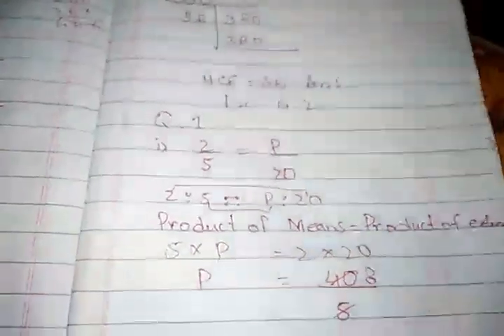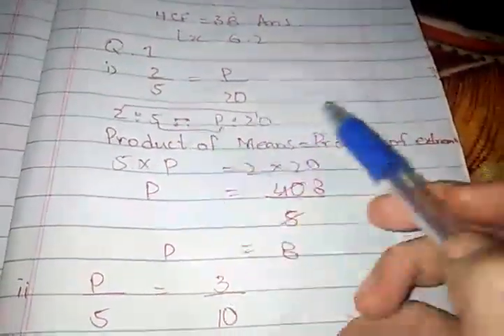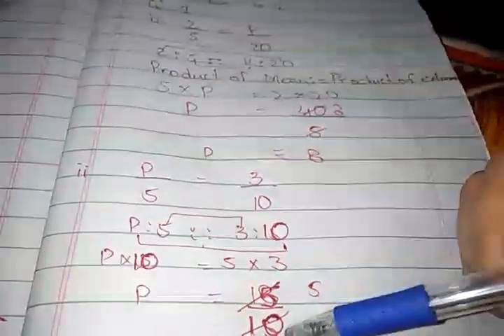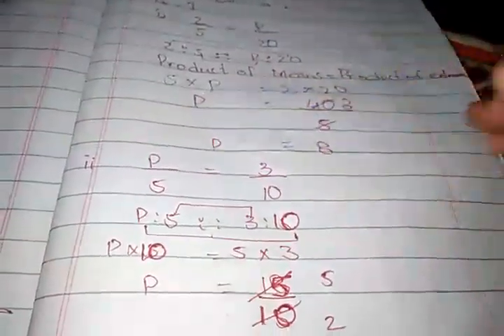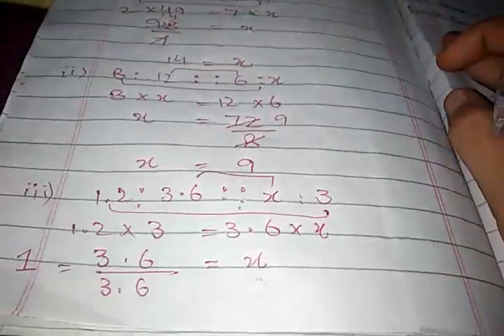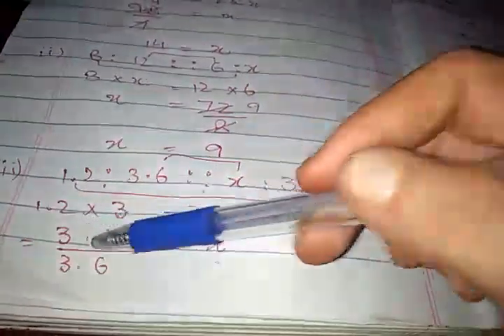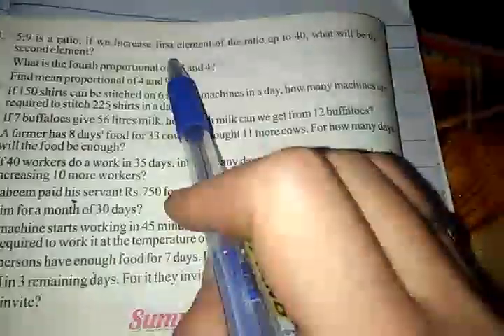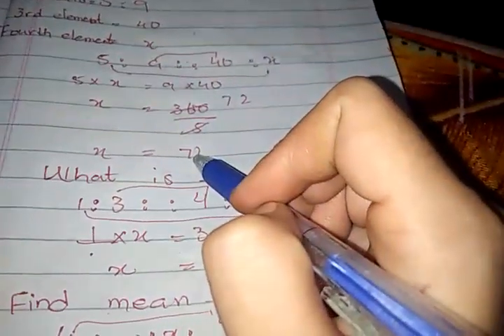class 6th sub math Q # 1 to 5.mp4